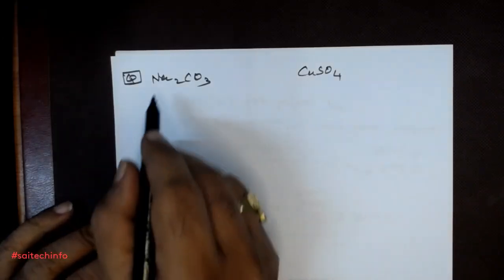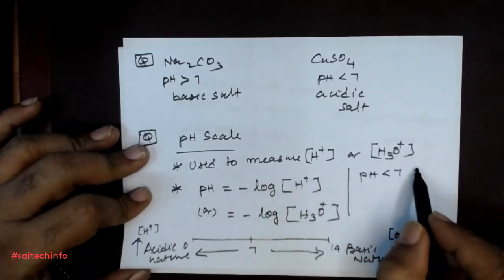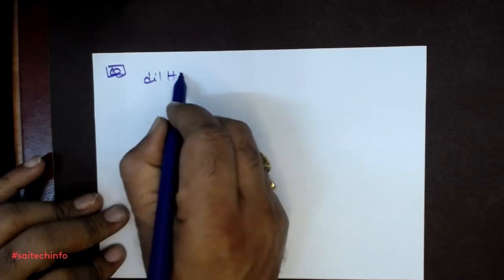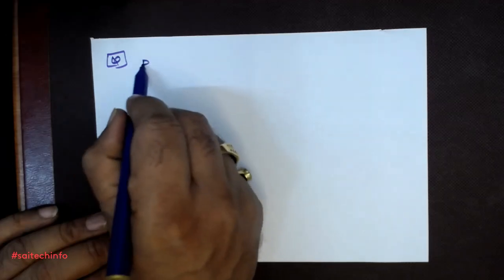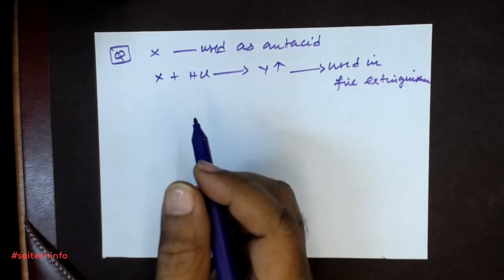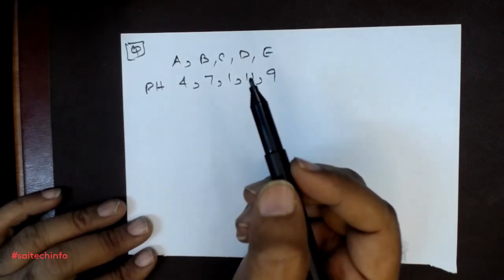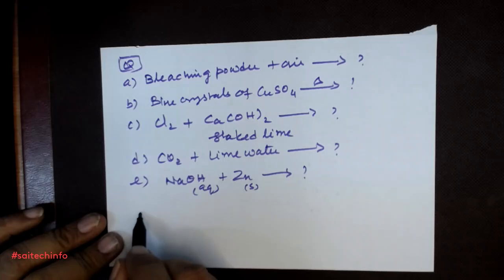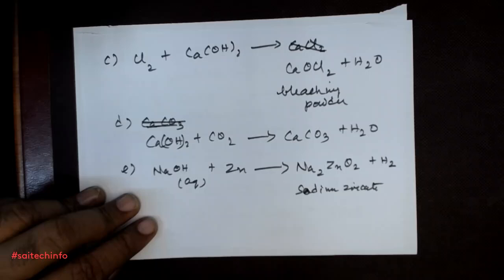Acid, base, salt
Acid, base, salt - Class 10 Chemistry
Please attend the online quiz after watching video
🎉 Welcome, dear friends, to Saitechinfo – Your gateway to a world of knowledge and inspiration! 🚀
🌐 Let us navigate the fascinating realms of knowledge across the 4S pillars: Science, Society, Spirituality, and Sustainability! 🚀
Science
At Saitechinfo, we are more than just a YouTube channel; we are your go-to destination for a diverse range of content that caters to the curious minds of coaching school and college students. 🎓 Our commitment extends beyond academics, as we provide invaluable career guidance and counseling to help you navigate the path to success.
But that's not all! 💡 We specialize in corporate training, delving into the fascinating realms of coating technology and advanced smart materials, including the revolutionary world of nanomaterials. 🌐 Our mission is to equip you with the skills and insights needed to thrive in today's fast-paced world.
Saitechinfo is not just about education; it's about empowerment. 🚀 We create engaging concept videos that span the spectrum of Science, Technology, Engineering, Mathematics, Medicine, and Management – a holistic approach to nurturing well-rounded individuals.
Society
But our journey doesn't stop there! 🌍 Saitechinfo is committed to shedding light on societal matters that shape our world. We engage in meaningful conversations about the interconnectedness of individuals and communities, fostering a deeper understanding of the world we live in.
Spirituality
In the pursuit of knowledge, we recognize the importance of delving into the spiritual dimensions of life. 🌌 Saitechinfo invites you to explore the enriching world of spirituality, encouraging introspection and a harmonious connection with the inner self.
Sustainablity
And as stewards of our planet, we champion Sustainability, recognizing the urgent need to preserve and protect our environment. 🌿 Join us as we discuss eco-friendly practices, cutting-edge technologies, and sustainable solutions to create a better future for generations to come.
Saitechinfo isn't just a channel; it's a holistic experience that blends the wonders of Science, the dynamics of Society, the tranquility of Spirituality, and the imperative of Sustainability.
Engage with us, share your thoughts, and become a part of our vibrant community as we navigate the 4S dimensions together. Saitechinfo – where science meets society, spirituality, and sustainability, fostering a holistic understanding of our world. 🚀🌟
Your support means the world to us! Your encouragement fuels our passion for content creation.
Join us on this exciting journey of exploration and learning. Saitechinfo – where curiosity meets knowledge, and inspiration takes flight! 🚀🌟